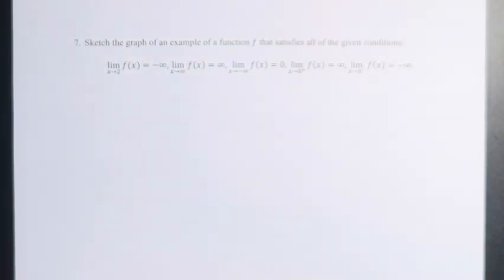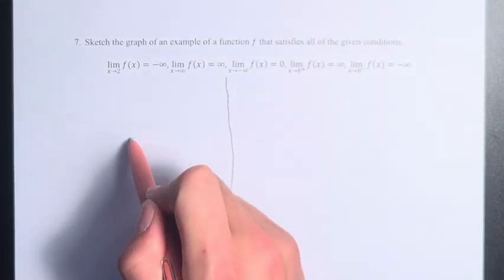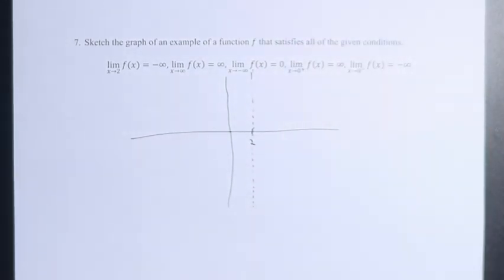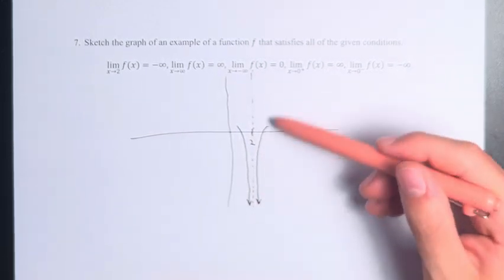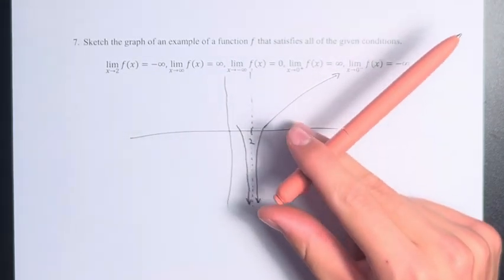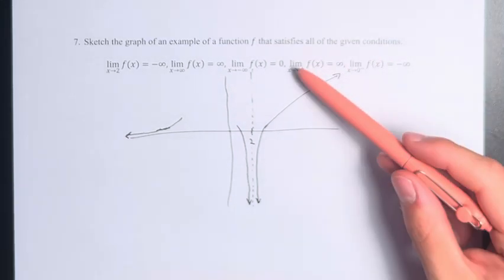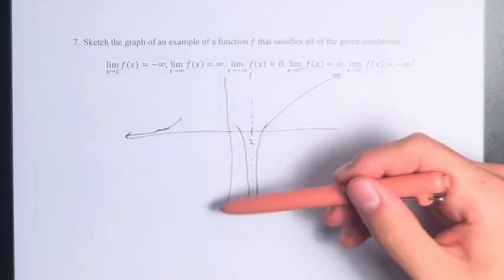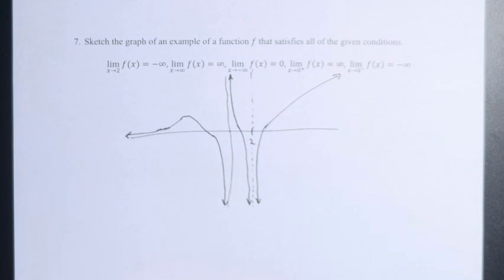7. Sketch the graph of an example of a function f that satisfies all of the given conditions.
7. Sketch the graph of an example of a function f that satisfies all of the given conditions.

lim(x→2)⁡f(x)=-∞,  lim(x→∞)⁡f(x)=∞,  lim┬(x→-∞)⁡f(x)=0, lim(x→0^+)⁡f(x)=∞, lim┬(x→0^- ) ⁡f(x)=-∞

Calculus: Early Transcendentals
Chapter 2: Limits and Derivatives
Section 2.6: Limits at Infinity; Horizontal Asymptotes
Problem 7